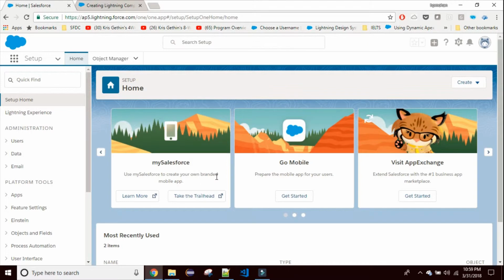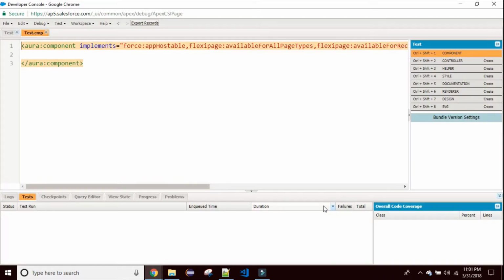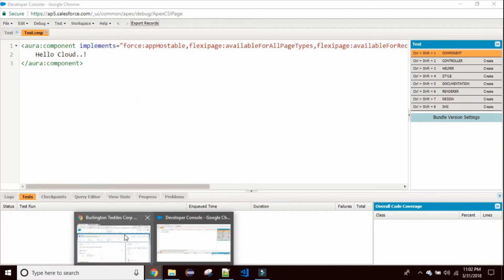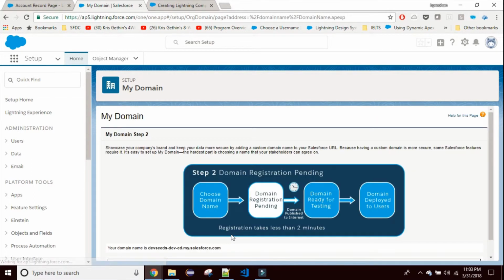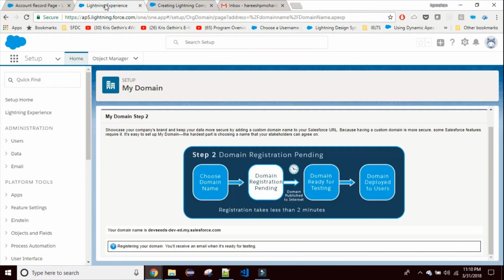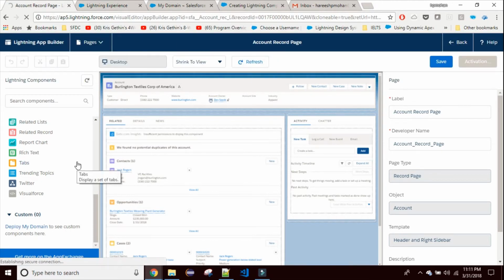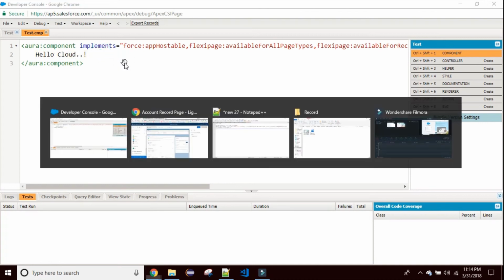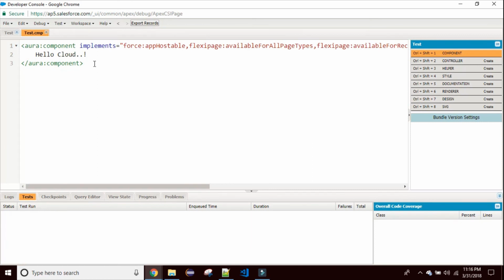Lightning Tutorial Part 1: Creating your first lightning component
1. How to create a dead-simple lightning component.
2. Enabling My Domain
3. Surfacing the created  component in a record layout.